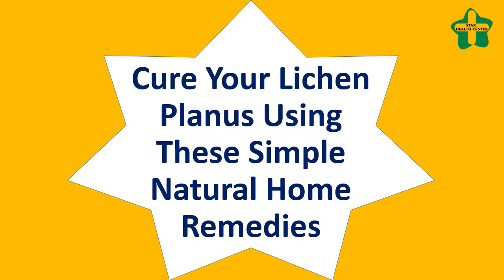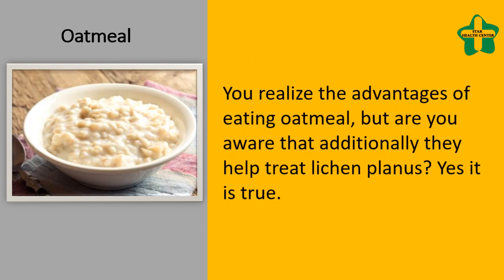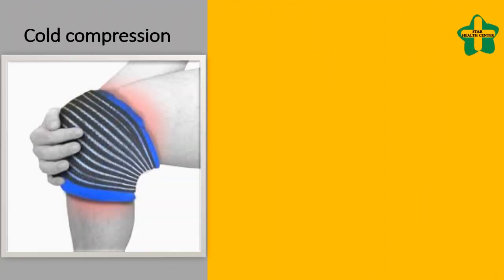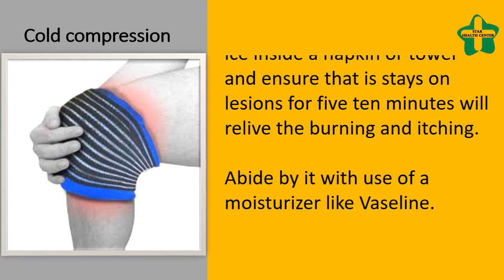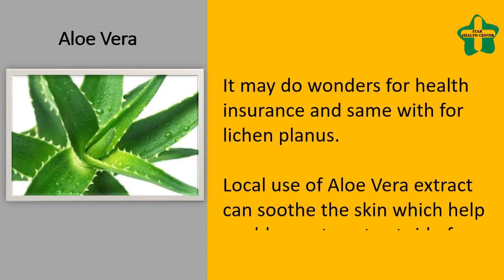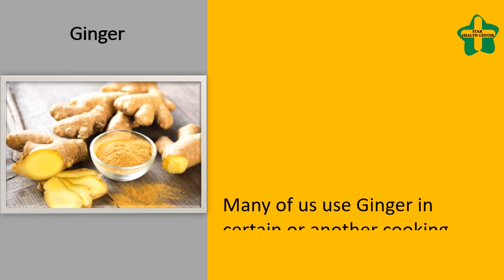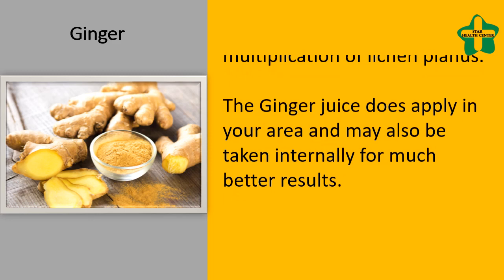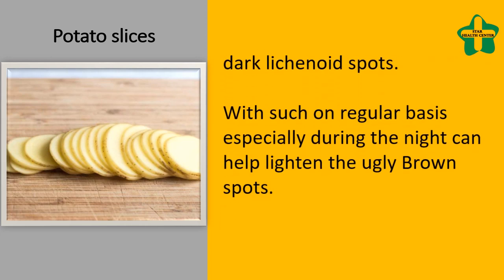Cure Your Lichen Planus With These Simple Home Remedies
Cure Your Lichen Planus using these Simple Natural Home Remedies.

Oatmeal.
These are among the power foods which is easily available in those healthconscious freaks.
You realize the advantages of eating oatmeal, but are you aware that additionally they help treat lichen planus? Yes it is true. Getting a oatmeal infused bath can help you dispose away of this skin irritation.
Mixing oatmeal in warm water and using the smooth paste around the lichenoid lesions could keep itching away therefore settling the soreness.
Do this regularly to get the preferred effect.

Cold compression.
Using ice application around the impacted quantity helps minimizing the soreness.
Creating a cold pack by overall ice inside a napkin or towel and ensure that is stays on lesions for five ten minutes will relive the burning and itching.
Abide by it with use of a moisturizer like Vaseline.

Aloe Vera.
Are you aware that the little little ecofriendly plant outdoors of the question has a lot of qualities.
It may do wonders for health insurance and same with for lichen planus.
Local use of Aloe Vera extract can soothe the skin which help enable you to get get rid of those ugly searching pigmented patches. Additionally, it increases the skin texture.

Ginger.
Many of us use Ginger in certain or another cooking.
Why don't you apply it our overall health and general wellness too.
Ginger comes with an astringent property and could be helpful in managing multiplication of lichen planus.
The Ginger juice does apply in your area and may also be taken internally for much better results.

Potato slices.
Potatoes is really a famous natural bleach. It lightens and brightens in the skin within virtually no time on regular use.
Dip potato slices in cold water and lightly massage around the dark lichenoid spots.
With such on regular basis especially during the night can help lighten the ugly Brown spots.